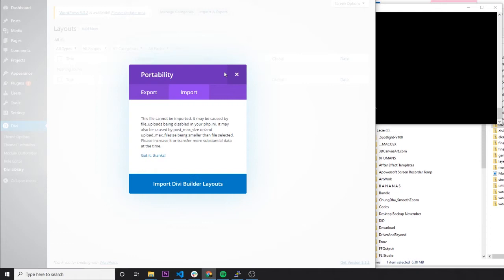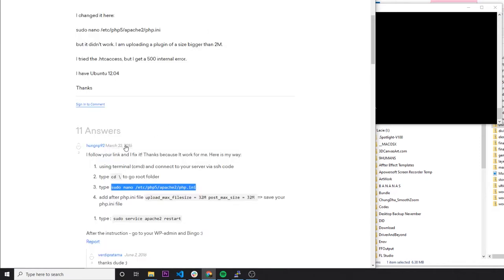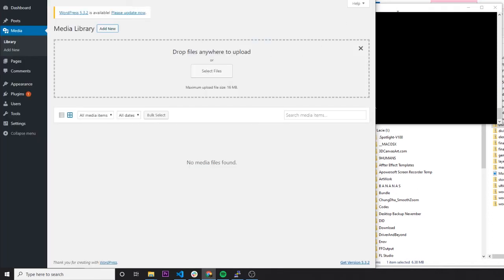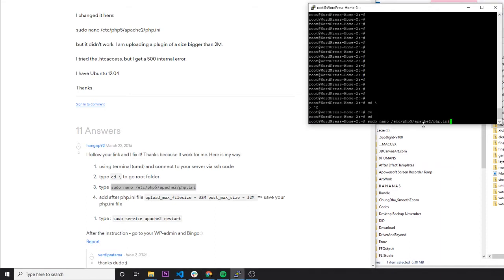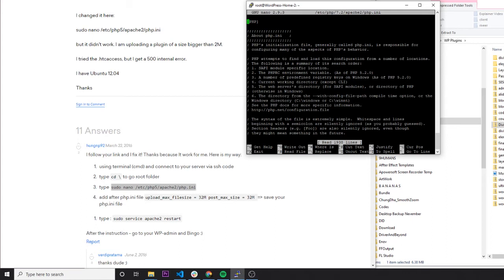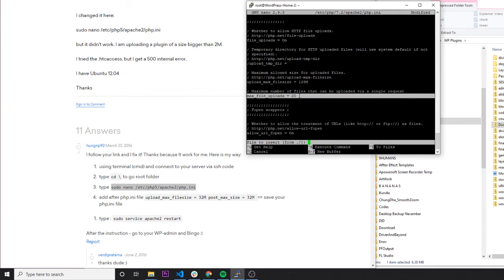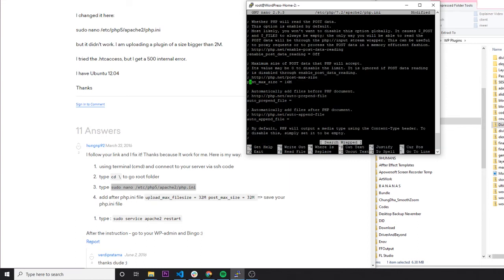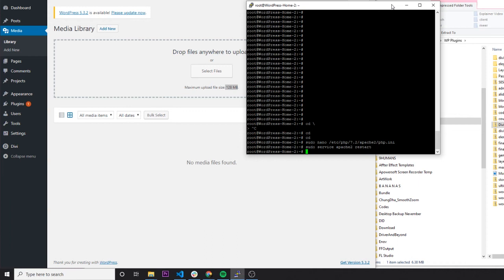How can I increase the upload_max_filesize in WordPress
Here are the Steps:
1. using terminal (cmd) and connect to your server via ssh code
2. Type cd \ to go root folder
3. Type sudo nano /etc/php/7.2/apache2/php.ini
4. Add after php.ini file upload_max_filesize = 32M post_max_size = 32M = save your php.ini file
5. Type : sudo service apache2 restart

increase max upload size wordpress plugin
increase max upload size wordpress wp config
increase maximum upload file size in wordpress plugin
increase upload size wordpress
wordpress maximum upload file size 2mb
exceeds the maximum upload size for this site wordpress
maximum upload file size 2 mb wordpress
how to increase maximum upload file size in wordpress all in one migration
php max upload size
increase upload size wordpress godaddy
where is php.ini file in wordpress
wordpress this file is too big
wordpress upload http error
upload size limit in wordpress plugin
wordpress plugin too large to upload
php ini wordpress plugin
php post max size
maximum file size allowed for upload 1 gb
cpanel file manager upload limit
whm max file upload size
whm upload_max_filesize
upload_max_filesize 20m post_max_size 21m
post_max_size
php upload file size limit
max_file_uploads
maximum file size allowed for upload: 500 mb
upload_max_filesize wordpress wp-config
upload_max_filesize wordpress plugin
single php ini
php max input vars bluehost
mbstring bluehost
upload_max_filesize htaccess
how to create php.ini file
wp ini
user ini wordpress settings
no php.ini file
php.ini file location in cpanel
whm upload_max_filesize
post_max_size
max_file_uploads
upload_max_filesize wordpress wp-config
upload_max_filesize wordpress plugin
single php ini
mbstring bluehost
upload_max_filesize htaccess